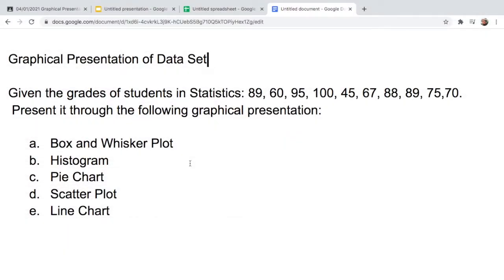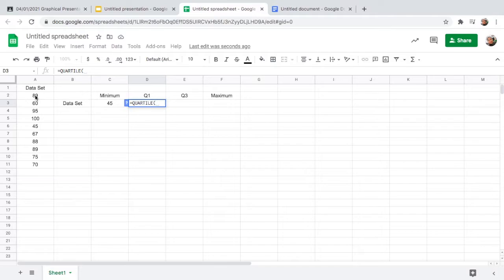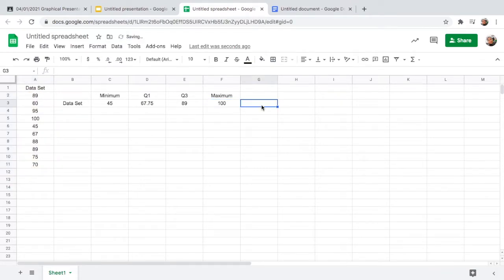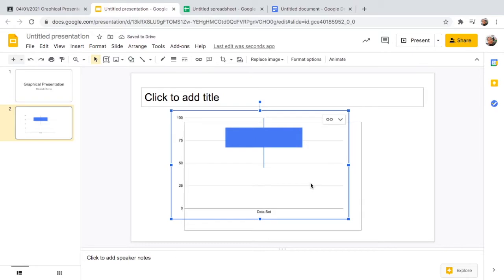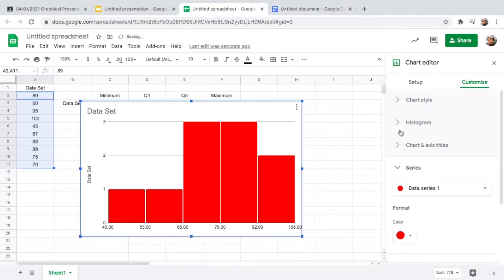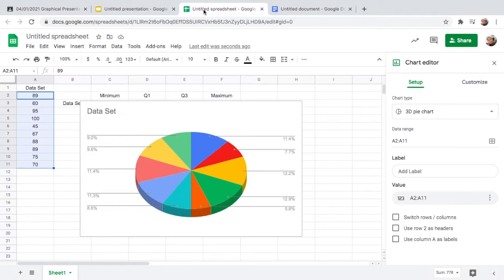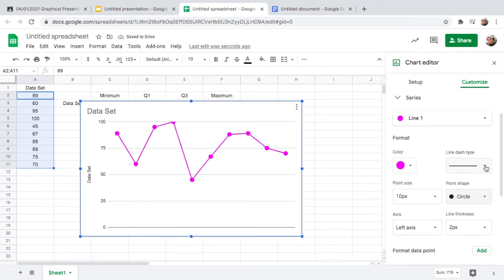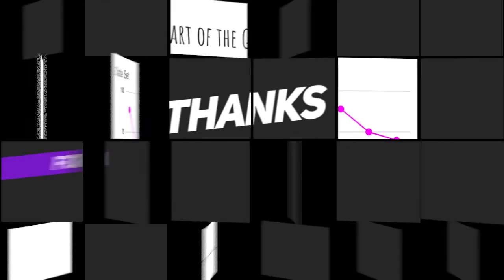Box & Whisker Plot,Histogram,Line Chart,Pie Chart,Scatter Plot using Google Spreadsheet and Slides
This tutorial will show you how to present your data graphically using google sheets and slides. Thanks and hope you've learned something from me.